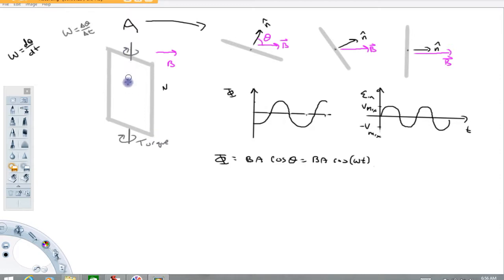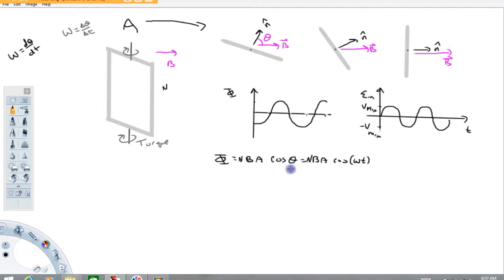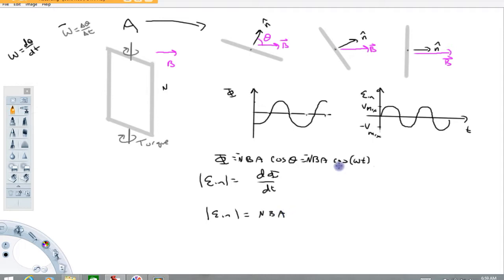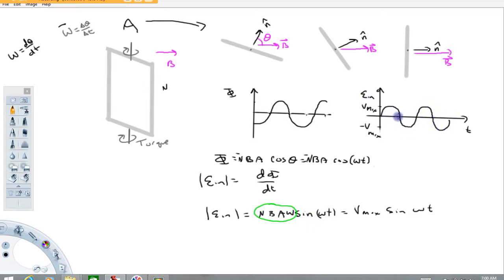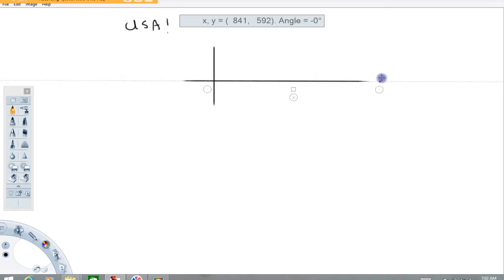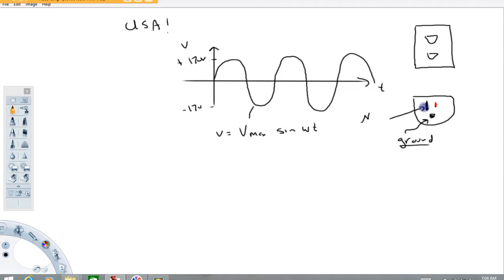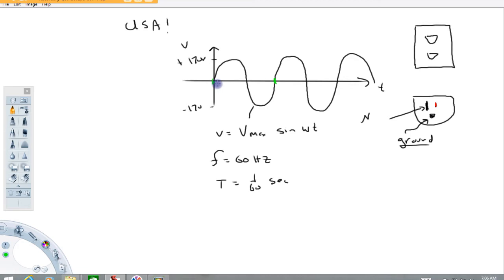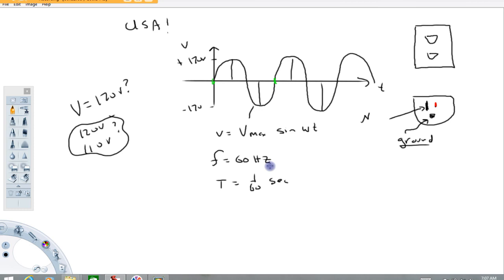intro to AC voltage